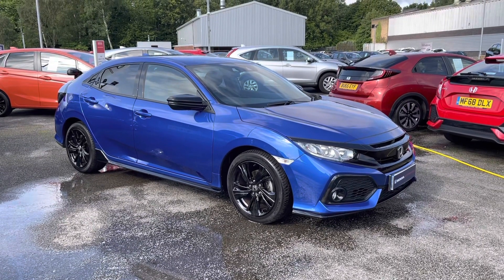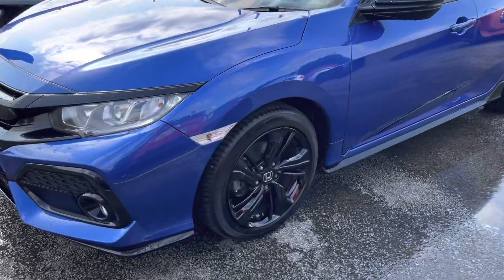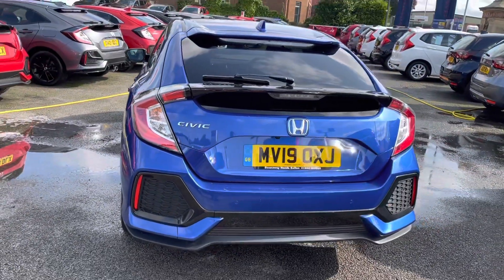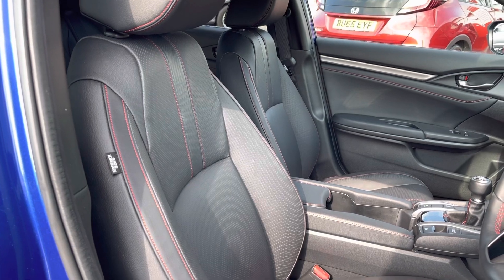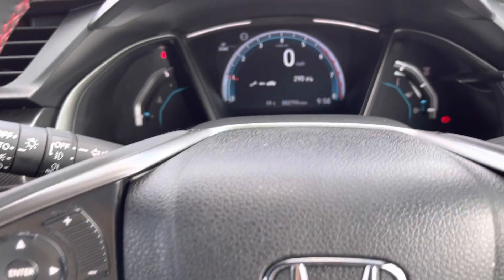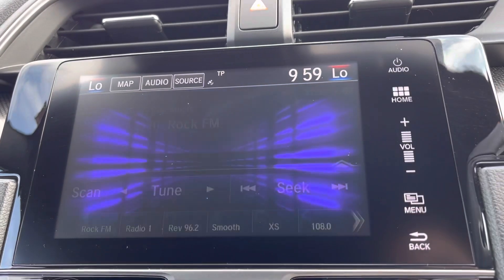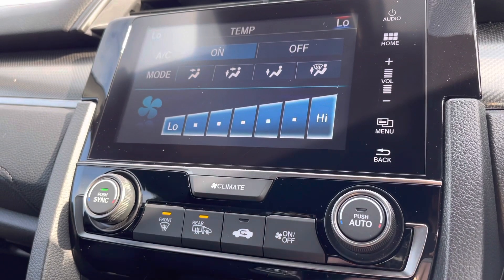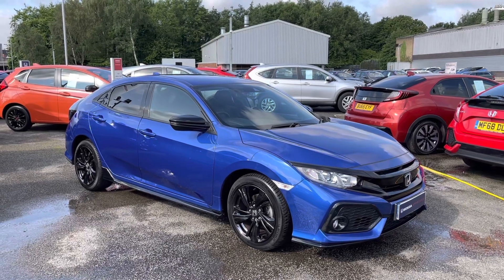(2019) Honda Civic 1.0 VTEC Turbo Sport Line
Just into our stock a used (2019) Honda Civic VTEC Turbo Sport Line, in Brilliant Sporty Blue. Now available for sale from Swansway Honda Bolton.

Reg: MC19OXJ
Fuel: Petrol
Transmission: Manual
Engine Size: 1.0L
Mileage: 4,000

0:00 - Introduction
0:26 - Exterior
0:54 - Interior (Rear)
1:20 - Boot Tour
1:35 - Interior Tour (front)
4:10 - How to get in touch